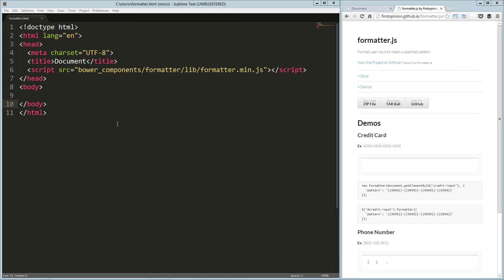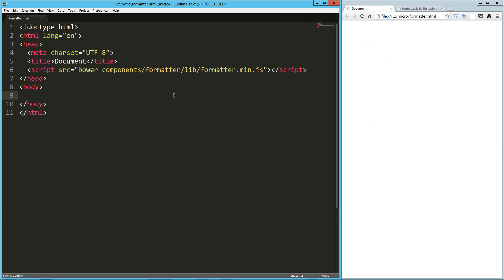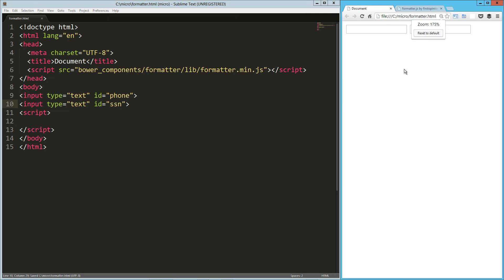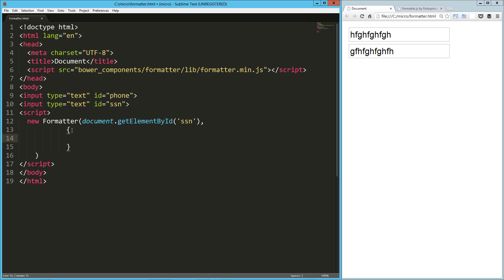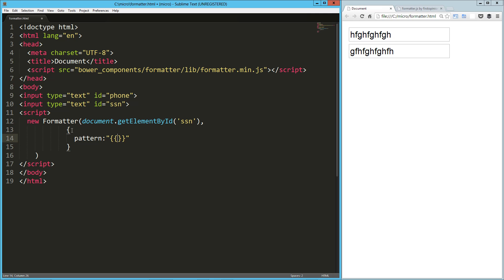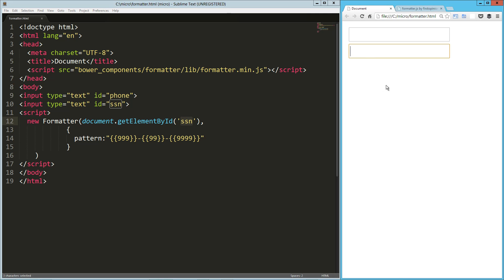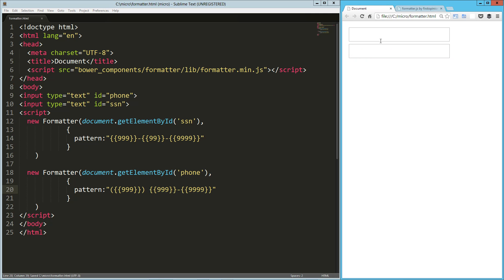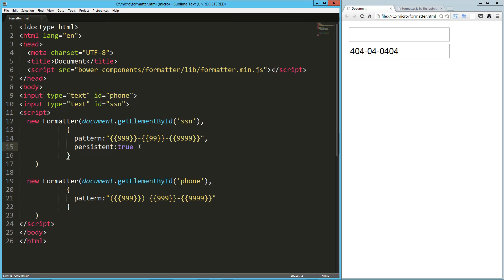formatter.js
formatter.js formats html inputs to match a specified pattern